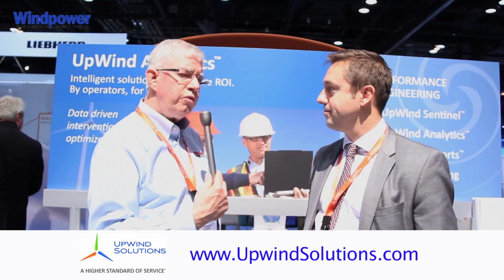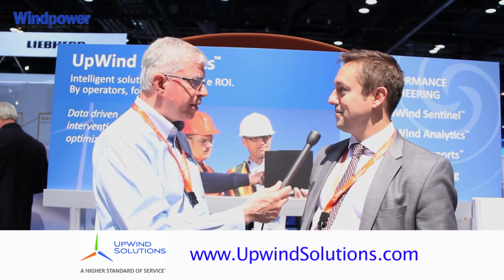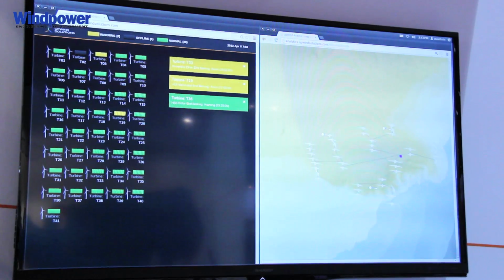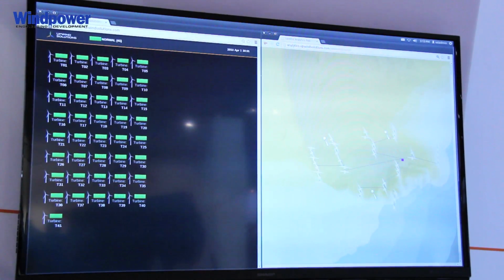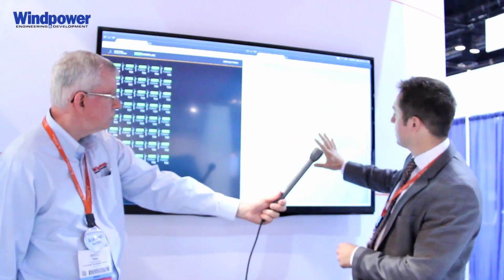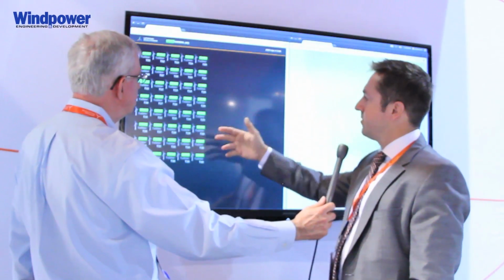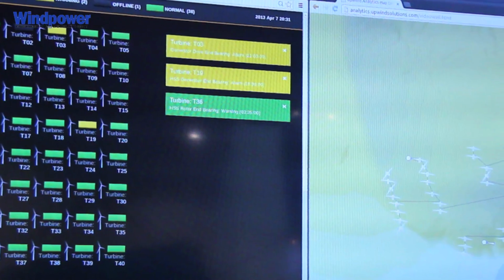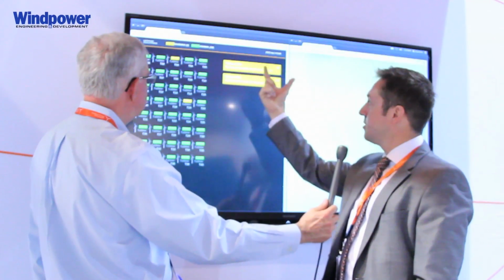Windpower Engineering Interviews Peter Wells at AWEA WINDPOWER 2013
Developed by operators for operators, UpWind Analytics(TM) and UpWind Sentinel(TM) are two new offerings from UpWind Solutions that use large amounts of wind turbine data to reduce downtime with condition based monitoring and improve turbine performance with predictive analytics.